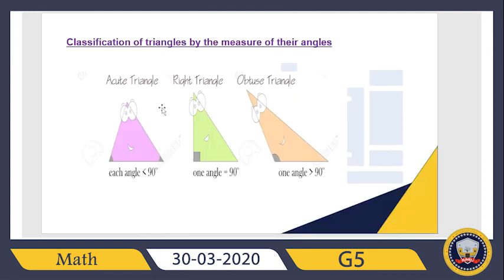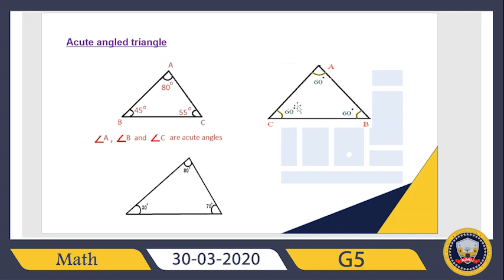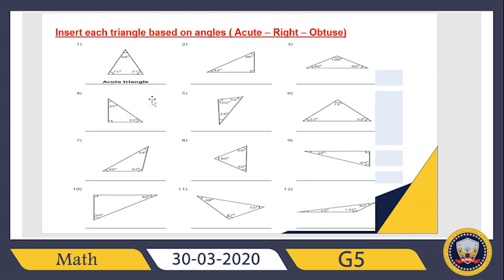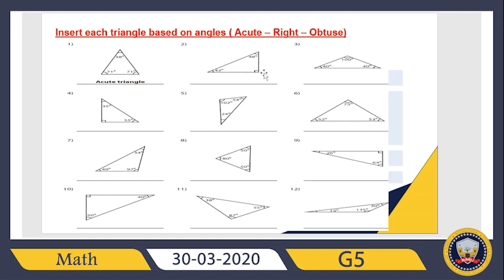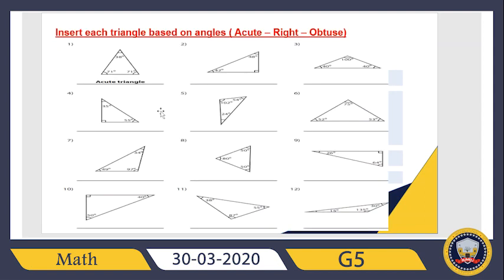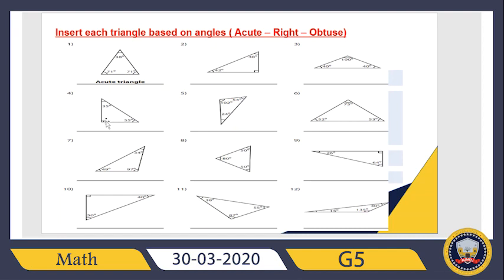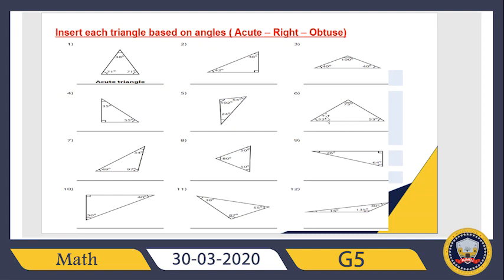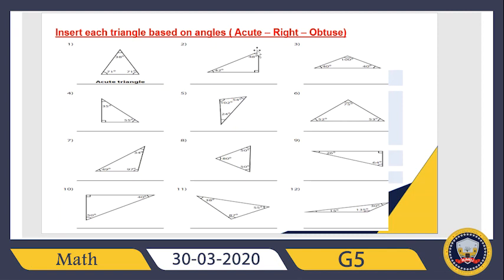Math g5 A B